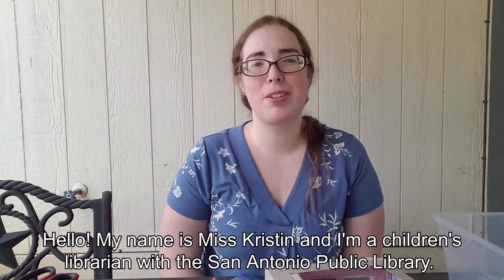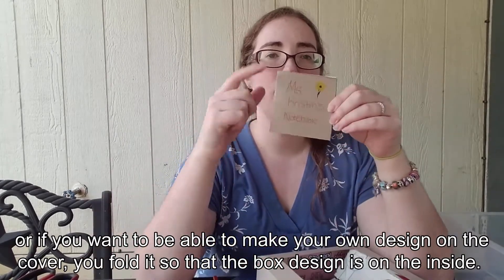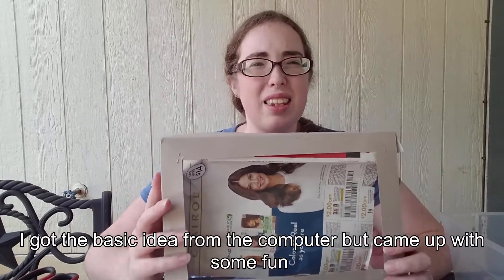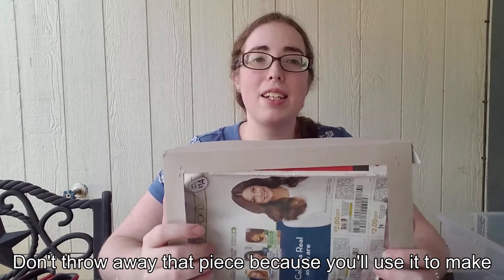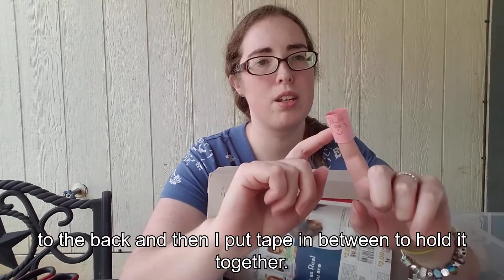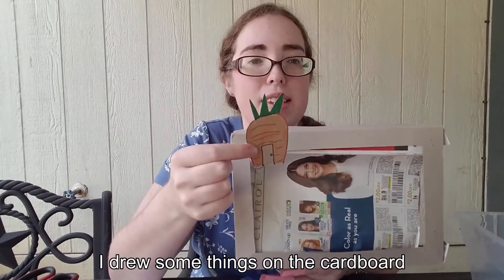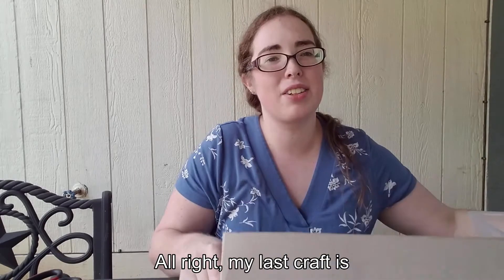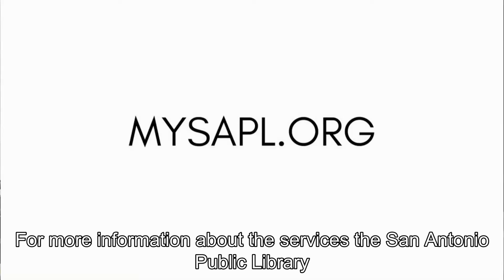SAPL Imagine, Make & Create: Cereal Box Crafts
Join SAPL Librarian, Miss Kristin as she encourages your little ones to Imagine, Make and Create while at home!